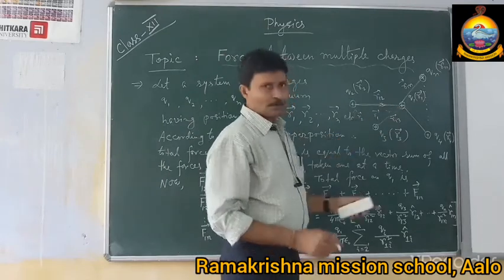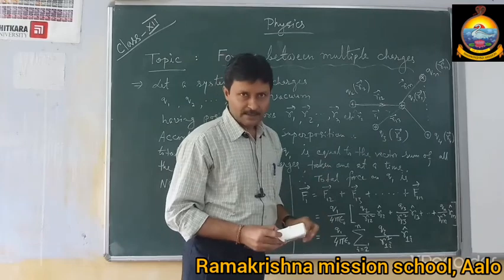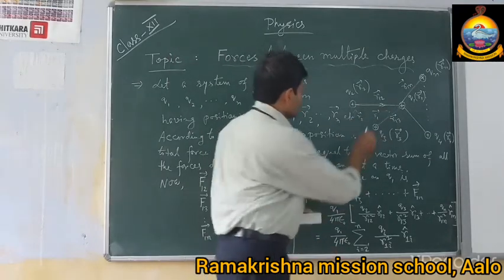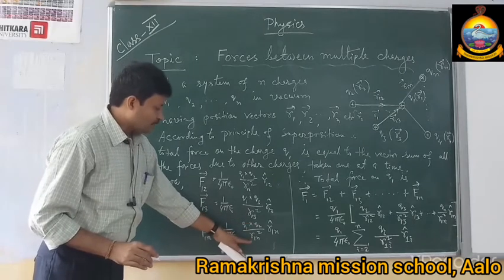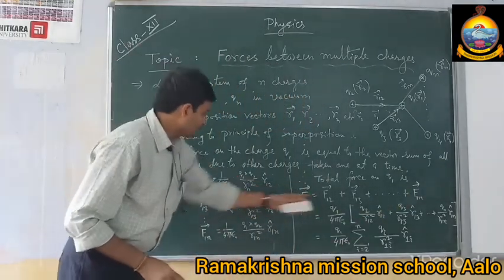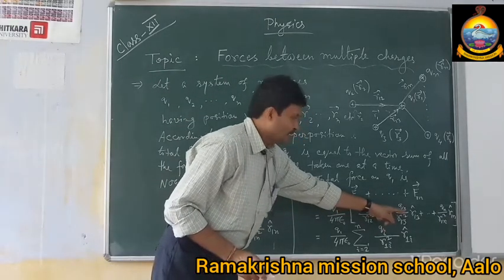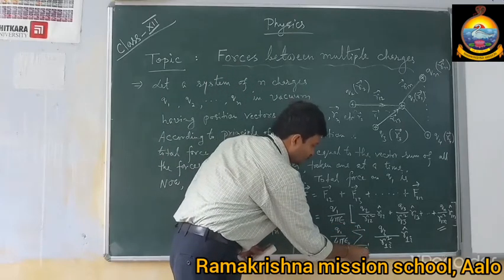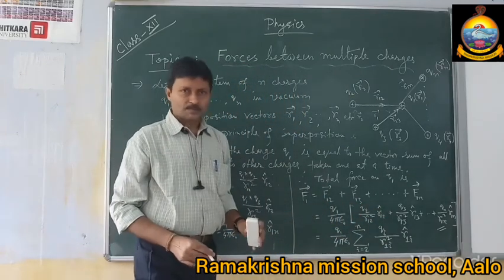Electric charges and fields (Ch-1 of Class 12) Part -4 By - P. K. Thakur Teacher - RKM, Aalo.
This video contains electrostatic forces between multiple charges and principle of superposition.